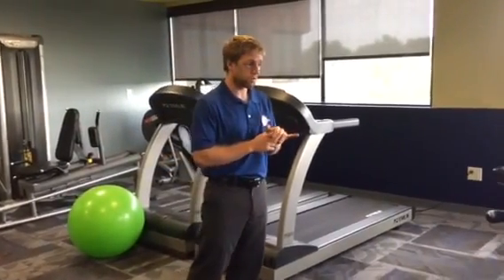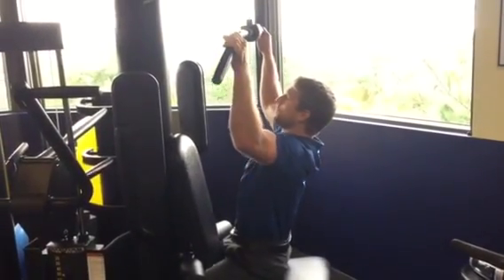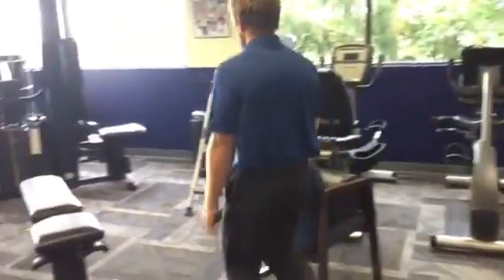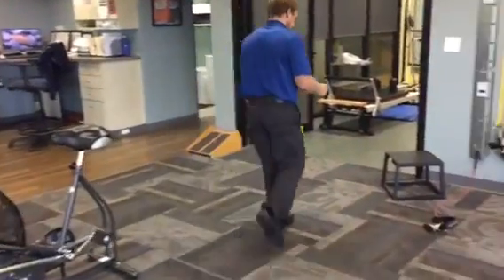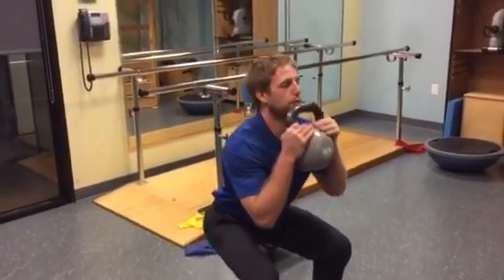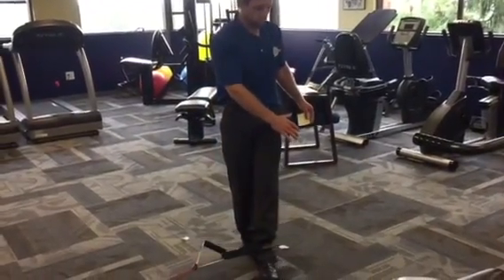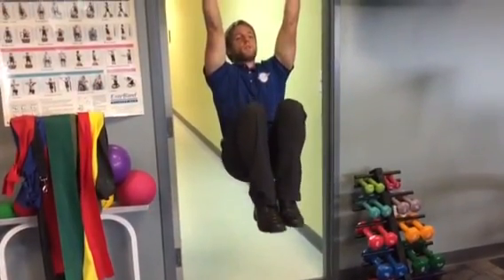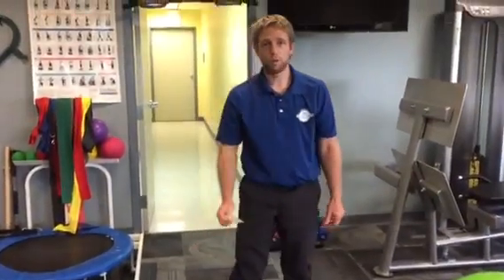10 Station Workout Circuit #1